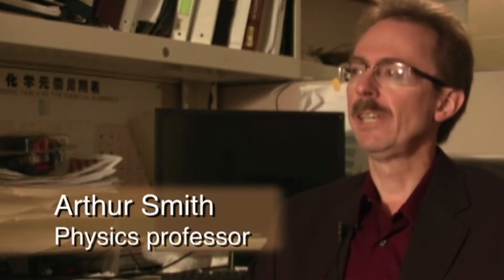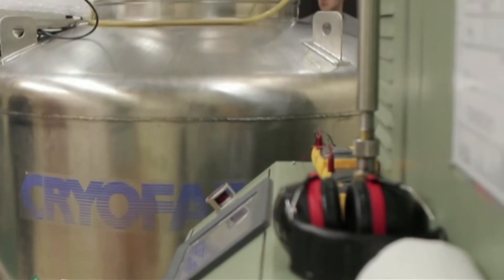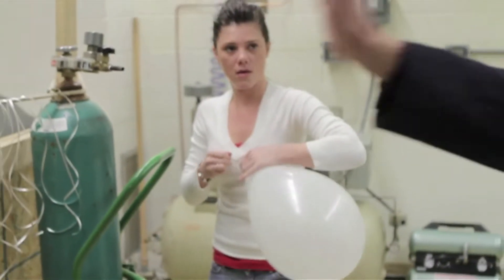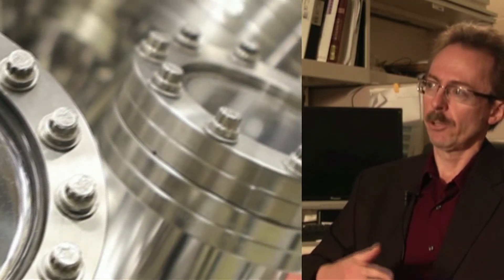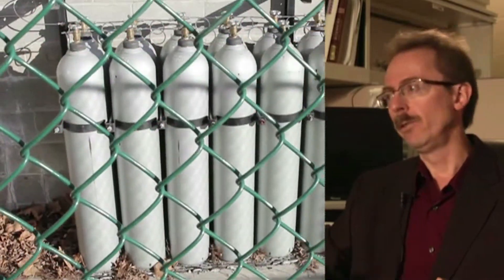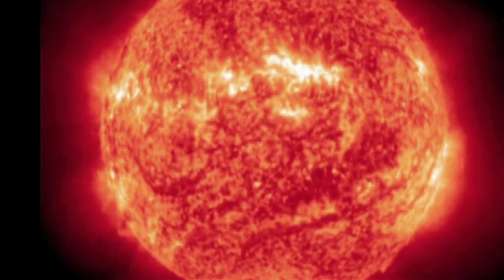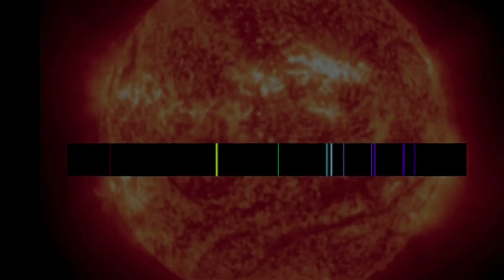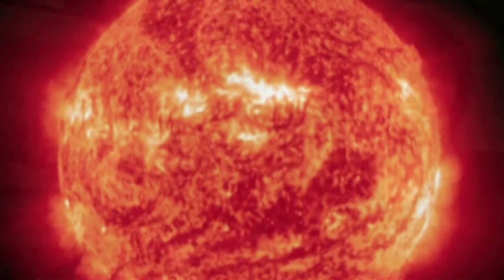Liquid Helium - Up, Up and NOT Away: Tour of the Helium Liquefier Facility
Learn how liquid helium is recycled for use in cutting-edge research.